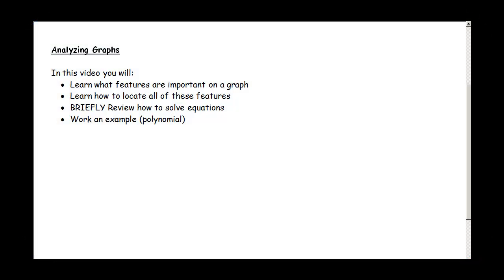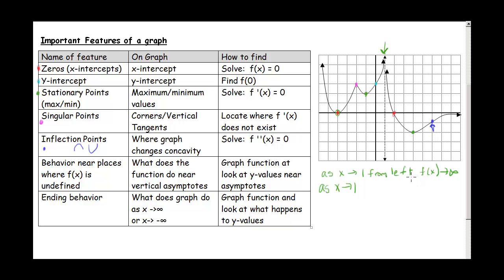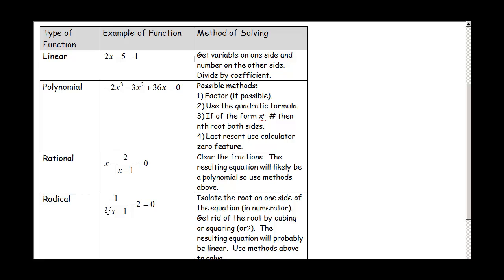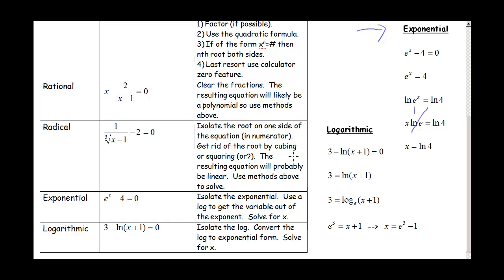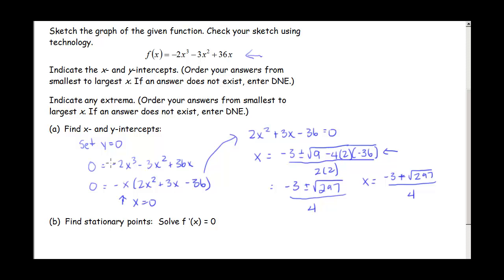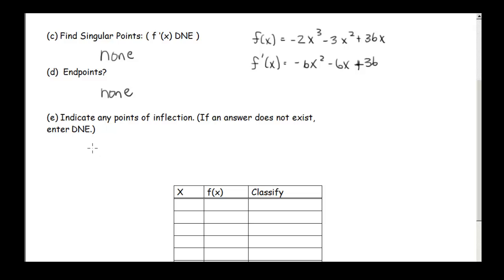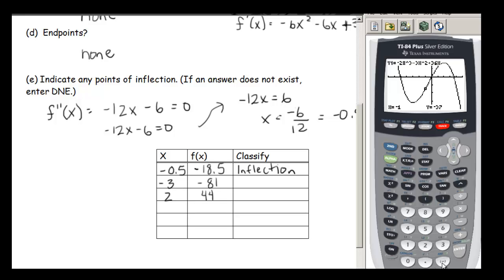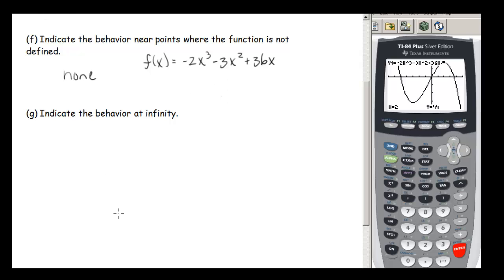Analyzing Graphs - Intro and Polynomial Example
How to find important features of graph.  Polynomial example worked out.  Also contains a refresher on how to solve a wide variety of functions.